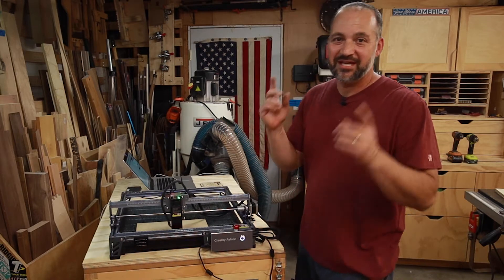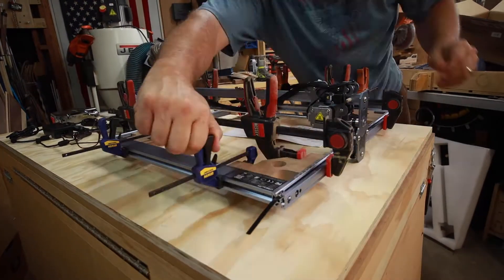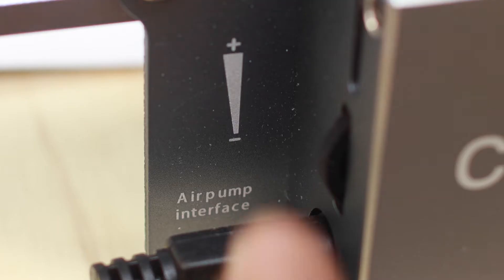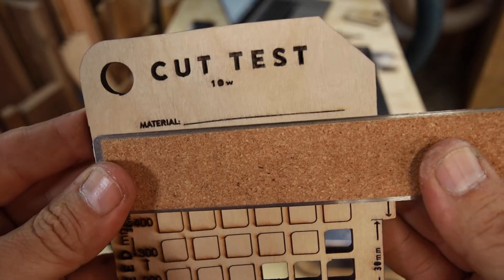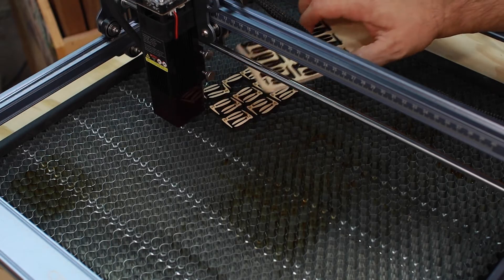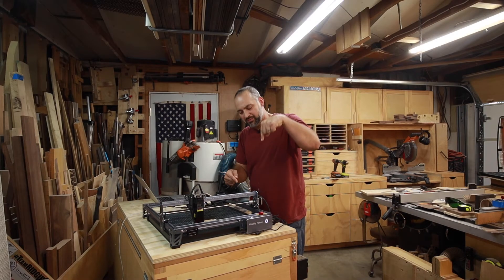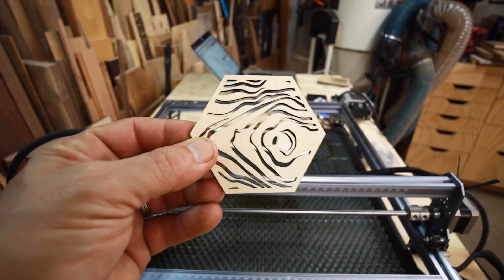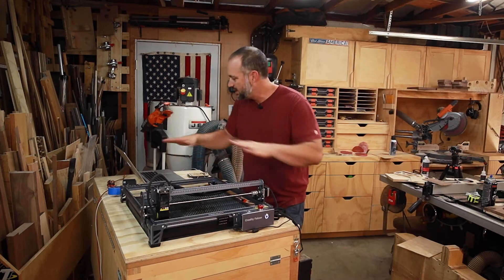Affordable & Budget Friendly Laser Engraver - Creality Falcon Pro 10 watt Laser Review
Thanks to Creality, I finally have laser engraving capabilities in my shop!
In this video I unbox, assemble and try out the new Creality Falcon Pro 10 watt diode laser.  If you're looking to get into laser engraving, don't spend thou$ands on a big space-eating machine.  This little laser is beginner friendly but with the Creality Falcon 2 you won't be a beginner for long, and this machine will continue to work for you!